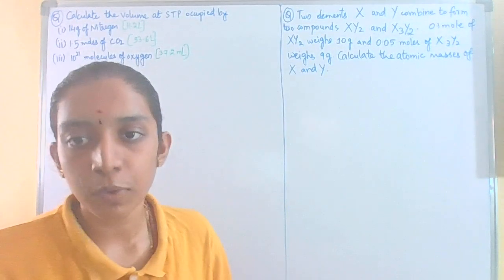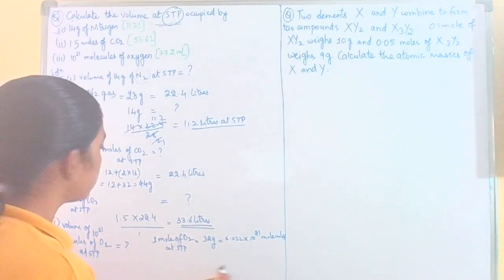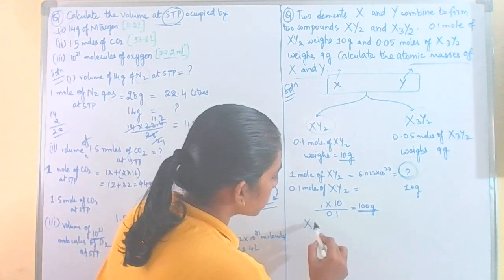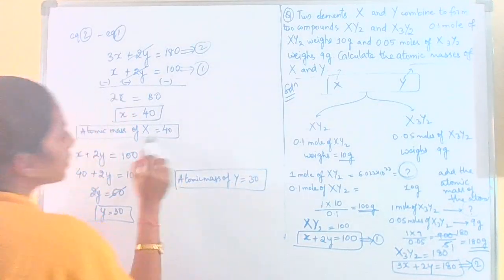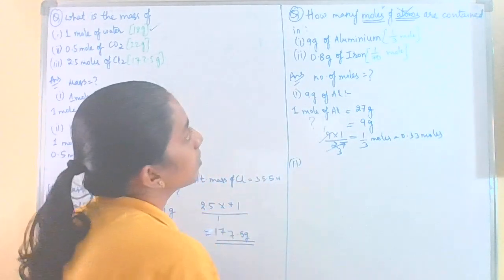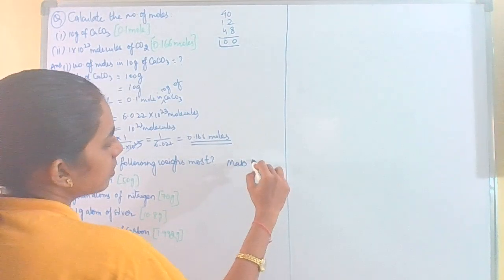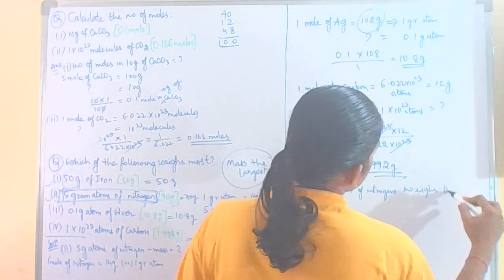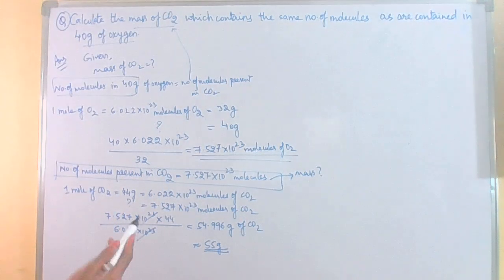MASTER MOLE CONCEPT QUESTIONS [PART-3]